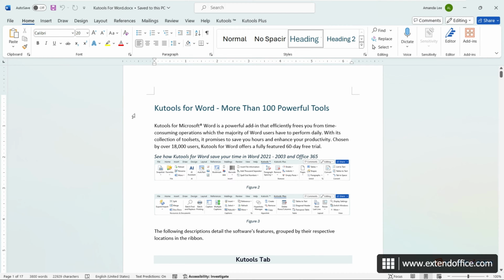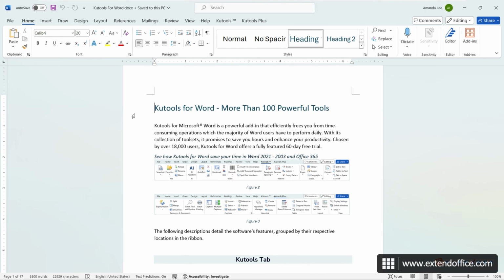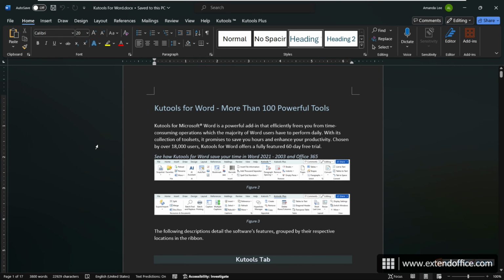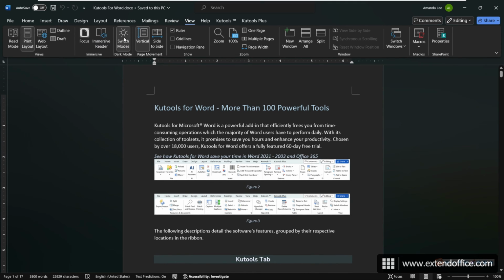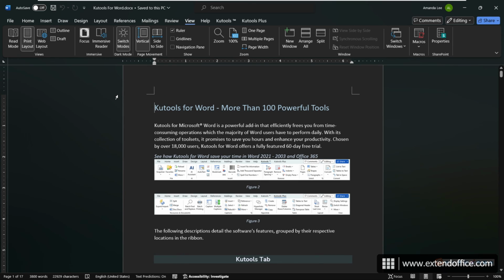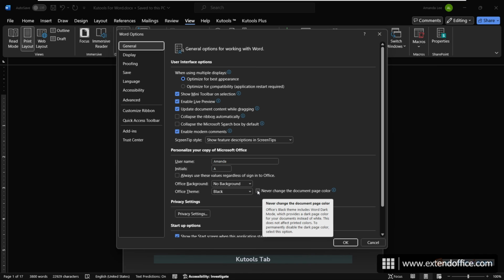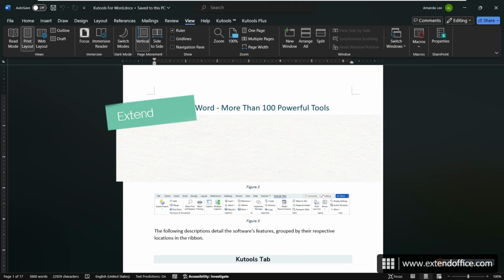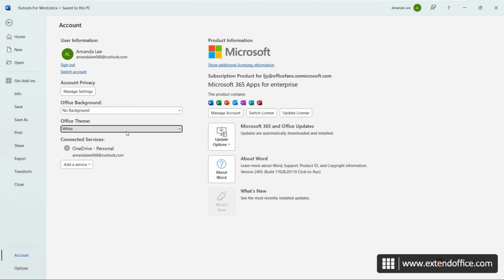How to Change Microsoft Word to Dark Mode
Microsoft Word's dark mode changes the appearance of the user interface to a darker color scheme, making it easier on the eyes, especially in low-light environments. Additionally, it provides a more modern feel to Word and helps conserve battery life on your device.

This tutorial will guide you through the process of turning on dark mode in Word, adjusting the page background color, and switching back to light mode when needed.

0:00:00 INTRO
0:00:16 Turn on dark mode in Word
0:00:41 Switch page background color to white in dark mode
0:01:02 Make page background color always white in dark mode
0:01:38 Turn off dark mode